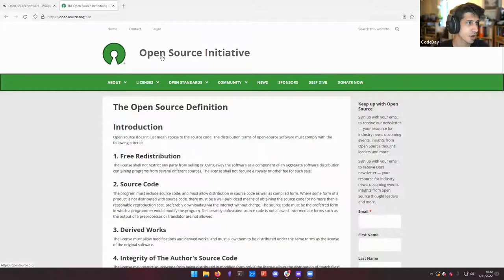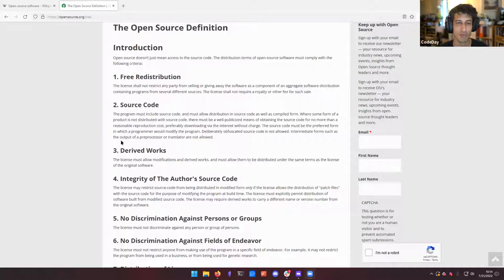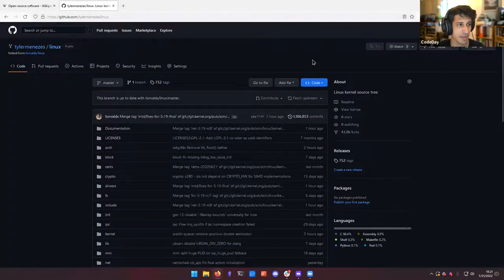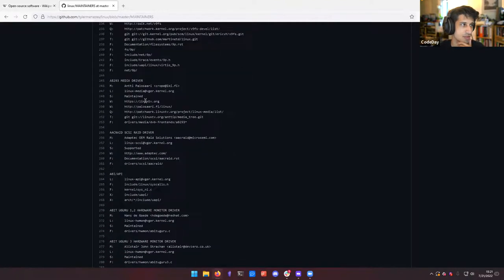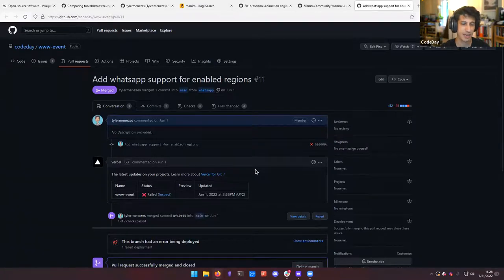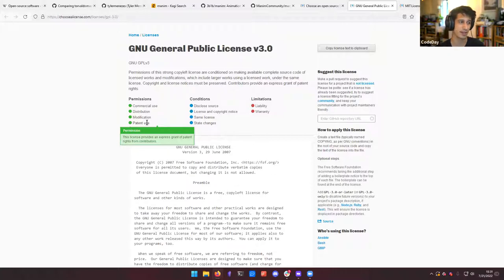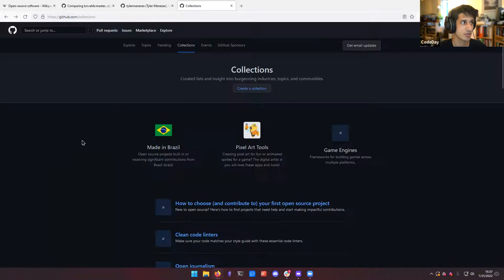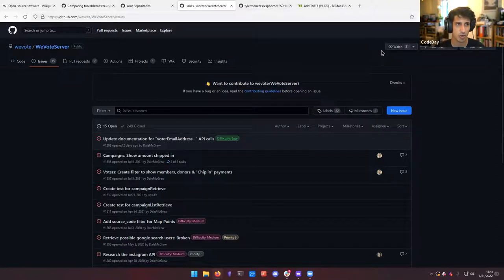Contributing to FOSS (Free and Open Source Software) (Tyler Menezes, Tech Talk @ CodeDay Labs 2022)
Talk Description: Join CodeDay executive director Tyler Menezes as he explores the different ways that you can start contributing to FOSS, or Free and Open Source Software.

Speaker Bio: Tyler Menezes is the Executive Director at CodeDay, where he works to provide welcoming and diverse opportunities for under-served students to explore a future in tech and beyond. Born in Canada but raised in the Pacific Northwest, he briefly attended the University of Washington before dropping out to start a Y Combinator and venture-backed social video startup in 2011. This, combined with stints working in machine learning at Microsoft Research and as a programmer at several Seattle startups, led to his work finding data-driven solutions to increasing CS diversity and enrollment since 2014.